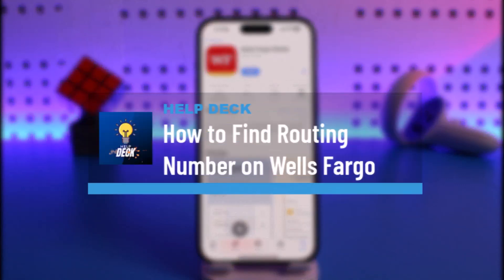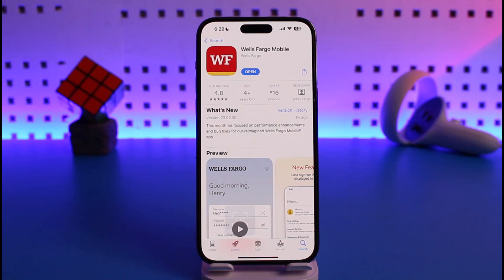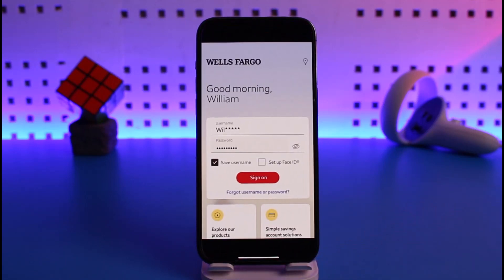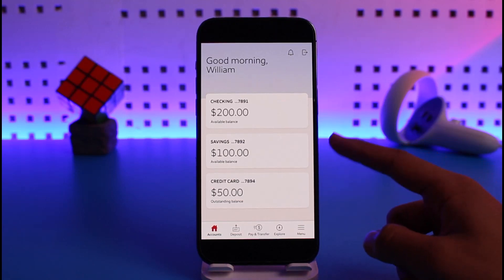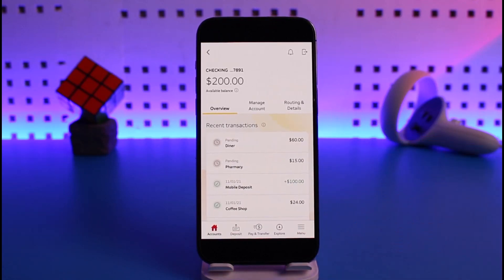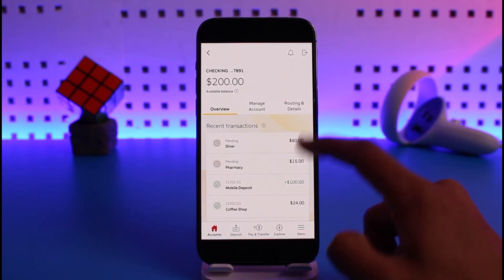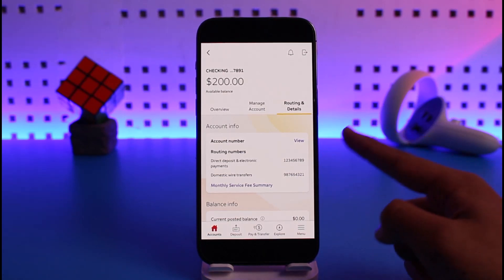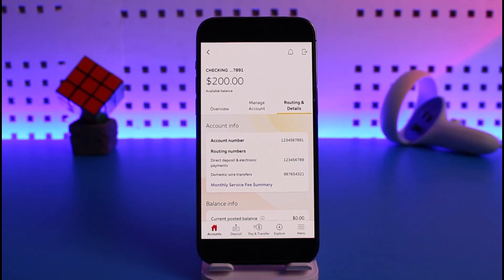How to Find Routing Number on Wells Fargo !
This video guides you in quick easy steps to find your Account on the Routing Number on Wells Fargo Mobile. So make sure to watch this video till the end.

~ Chapters:
0:00 Introduction
0:13 Login Wells Fargo Mobile
0:25 Find Routing Number
0:50 Account Number
1:04 Conclusion